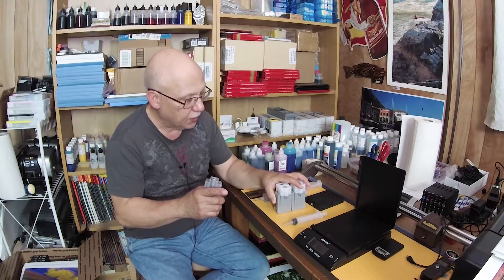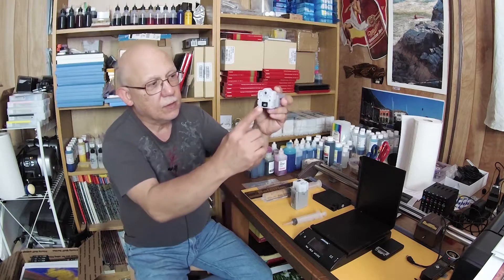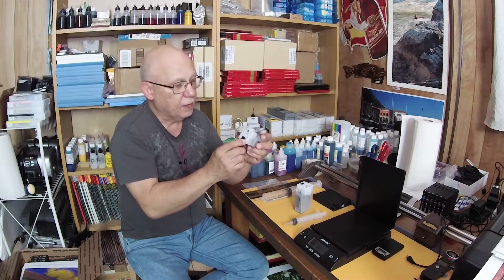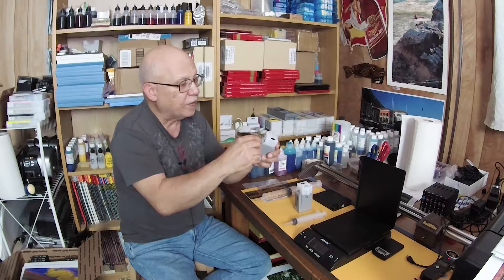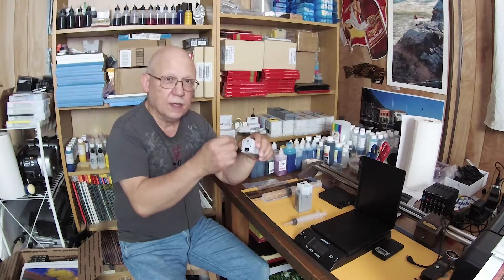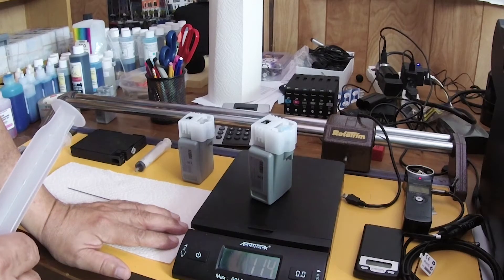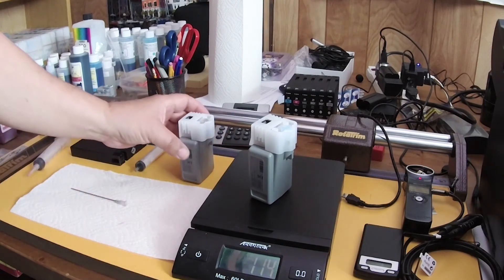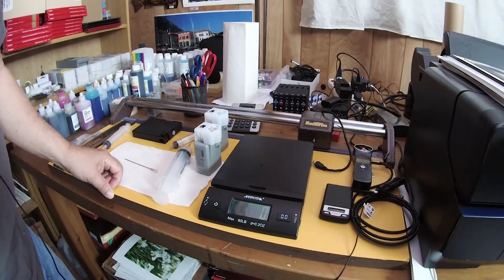Just Recieved a couple of Empty PRO1000 Carts so I Will Show You how to Refill Them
In this video I show the most basic method to refill the CANON PRO1000 cartridges.
This is only the beginning of my quest to come up with the most efficient, relliable and easiest refilling method for these carts.
The Inl set os being developed as I write this and single use chips are available although not cheap they will still cut your printing cost in half.

A revolutionary alternate method is also being developed and tested that should provide an even better refilling experience.

All I can say is to have a bit of patience and the wait will be worth it.

Precisioncolors!

Thanks
Jose